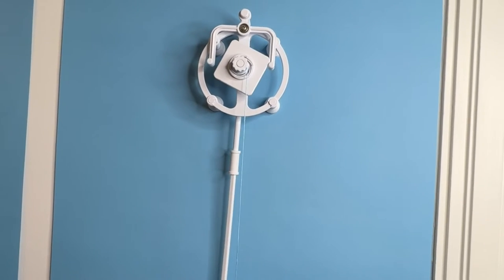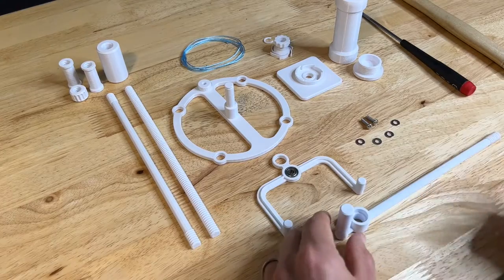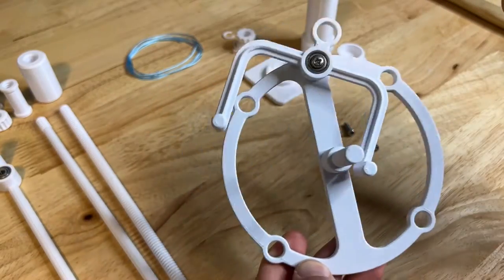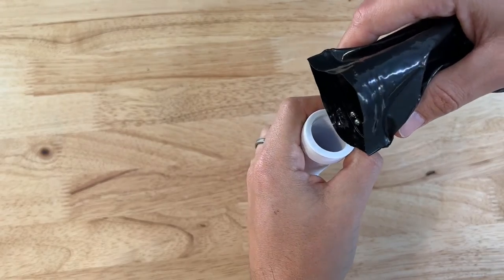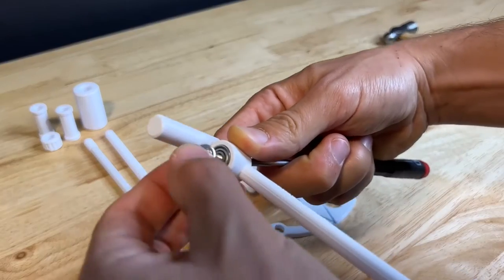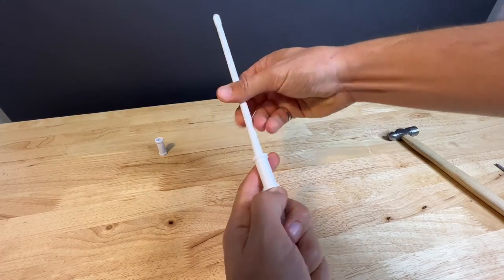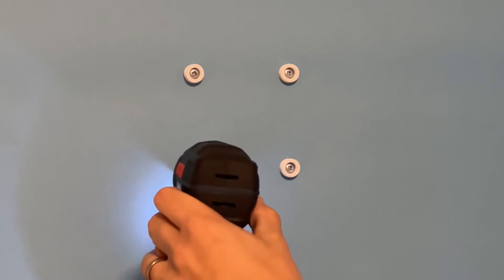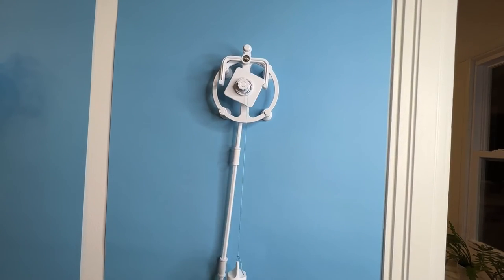How to Assemble the Square Escapement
This peculiar escapement mechanism uses a Square escapement 'wheel' instead of the traditional circular-toothed wheel.  The corners of the square act as the escapement teeth, as they interact with the anchor, slowing the release of energy.

Prints on all standard 3d printers without supports, requires the following additional parts to assemble:
- 2 M4x12 (I used
- 4 M4 Washers (These are the ones
- 2 624Z 13mm OD/4mm ID Bearings (These work great
- 1mm Nylon String or Fishing Line (I used string from this set

Recommended print settings:
Layer Height: 0.2mm
Nozzle: 0.4mm
Infill: 15-18%
Total Print Time: ~19 hours
Total Filament Required: ~145g
Minimum Build Plate Required: 180x180mm

Please note that these files are for personal enjoyment only.  If you do wish to sell PRINTED versions of this model, you can do so with a JBV Creative Small Business License

**All the files have been pre-oriented to save you some set up time! All you need to do is drop the parts into your slicer and hit print!

I Created a discord channel to talk about all things Escapement and 3D Printed clock.